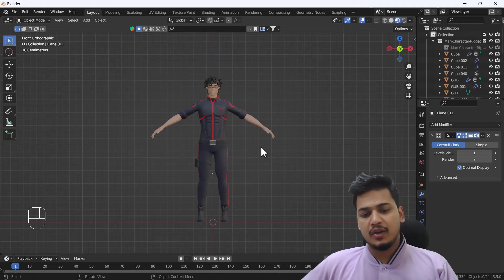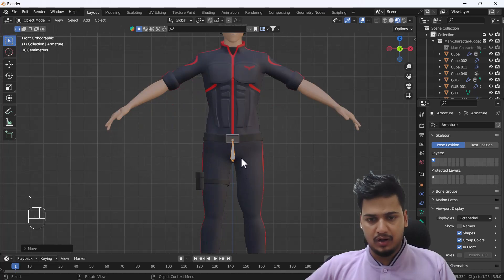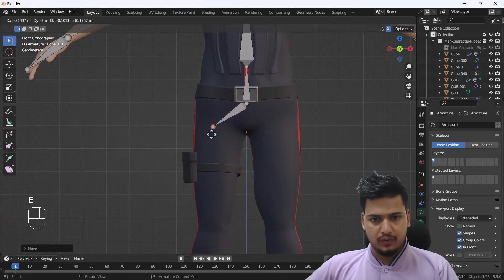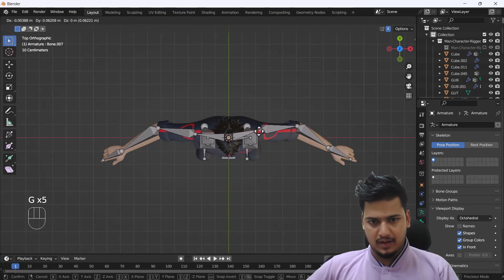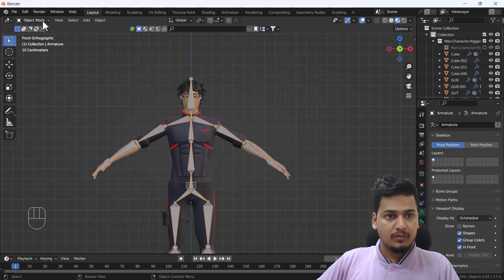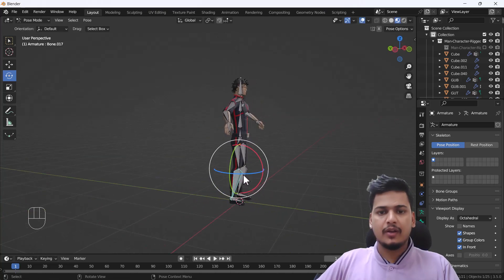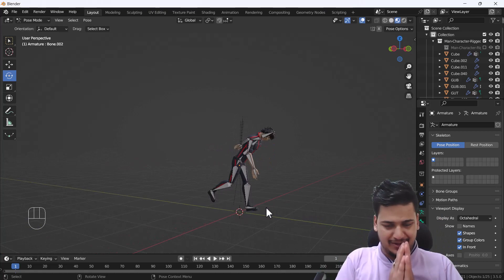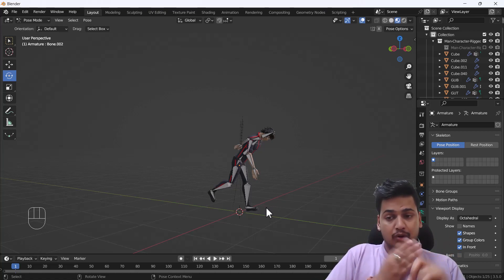How To Add Bones To An Object || Rigify Addon || Blender 3.6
Hello, guys, I hope you are doing well in this video, I'm going to show you How To Add Bone To An Object in Blender and I hope you will like this tutorial if you like the video make sure to hit the subscribe button and hit the bell icon too.